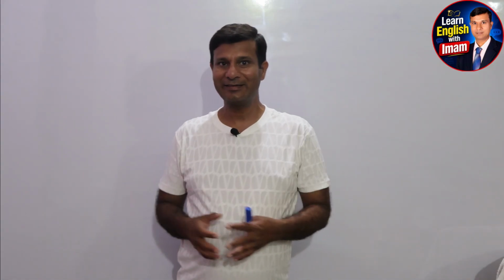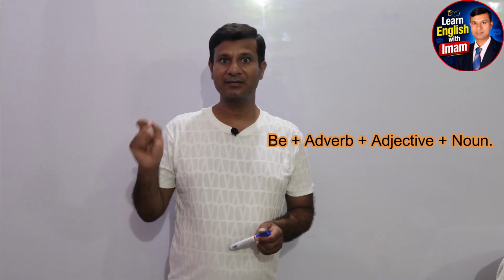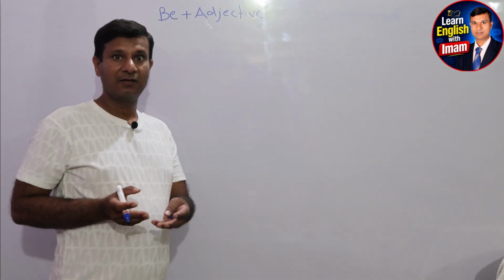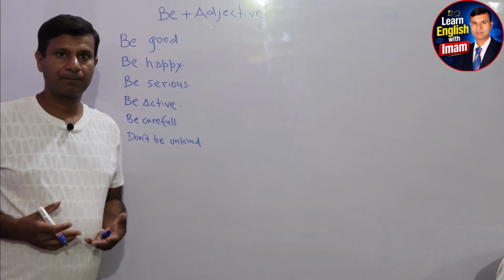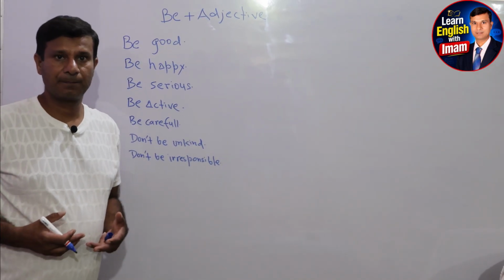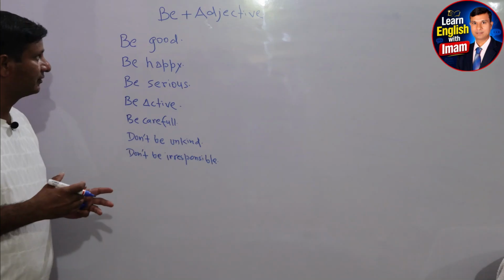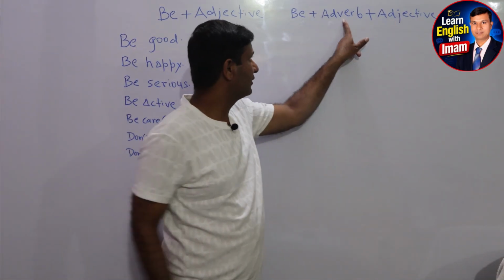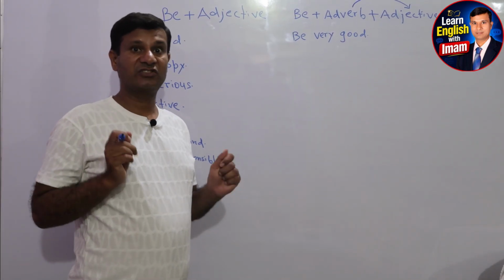+ Adjective, Be + Adverb + Adjective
Welcome to Learn English with Imam – Your Complete English Learning Channel!

Are you struggling to speak English fluently and confidently?
This channel is designed to help English learners of all levels (Beginner, Intermediate, and Advanced) master the English language step by step with a clear and structured approach.

On Learn English with Imam, you will learn:

✔ English Grammar (Basic to Advanced)
✔ Spoken English & Daily Use Sentences
✔ English Structures for Fluency
✔ Pronunciation & IPA (International Phonetic Alphabet)
✔ Vocabulary Building Techniques
✔ Real-life English Conversations
✔ Translation Practice (Hindi to English & English to Hindi)
✔ Tenses, Modals, Voice, non-finite verbs, causatives, degrees, conditionals, narration, Sentence Formation, and many more.

Whether you are a student, job seeker, teacher, or any professional, this channel will help you improve your English communication skills, boost your confidence, and achieve fluency from zero to an advanced level.

In today’s global world, English is essential for career growth, education, and better earning opportunities. Even with degrees, without English-speaking skills, many people miss great opportunities. This channel is your solution to that problem.

🎯 Our Mission:
To make English learning simple, practical, and accessible for everyone.

📈 Start your journey today and transform your English skills step by step.